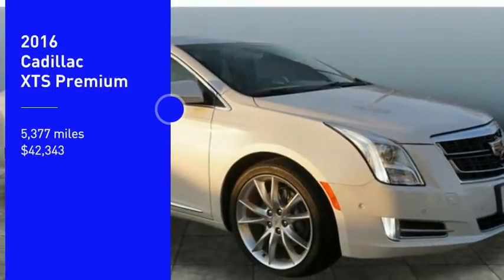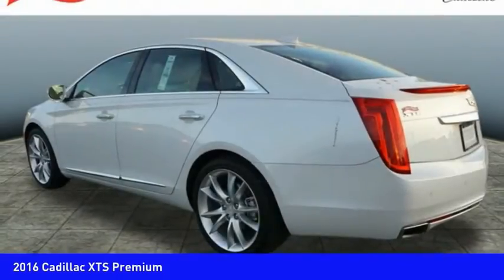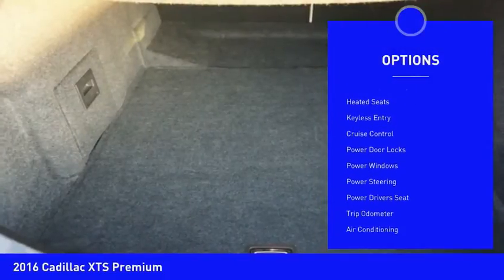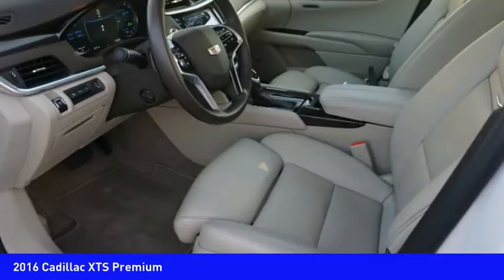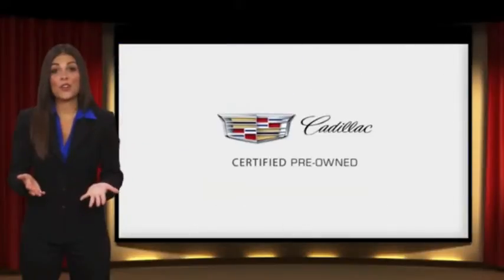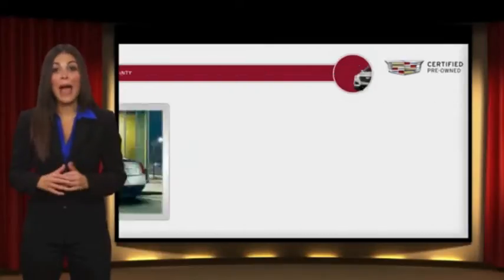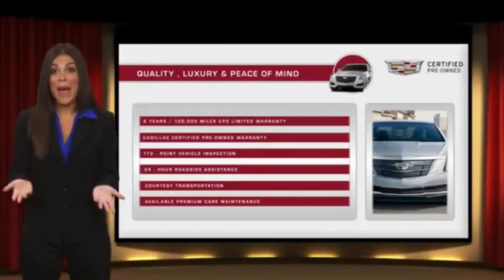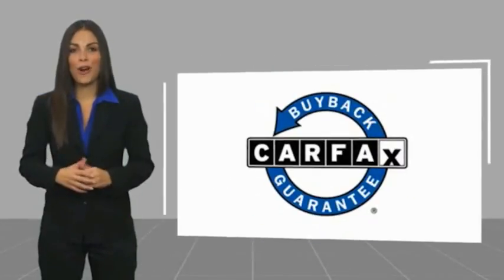2016 Cadillac XTS Mooresville NC CA779A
2016 Cadillac XTS Premium

Don't miss this 2016 Cadillac XTS. It's equipped with great features. You'll want to take this Vehicle home. Make a great choice today.